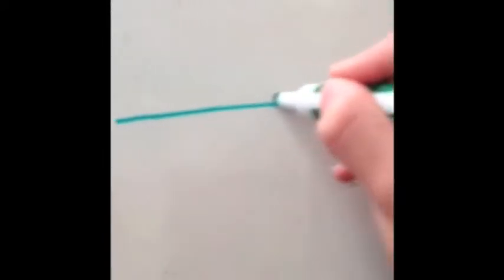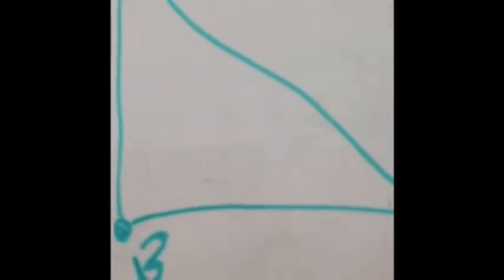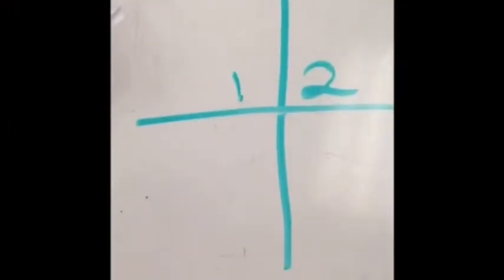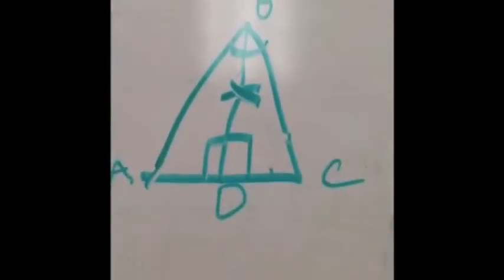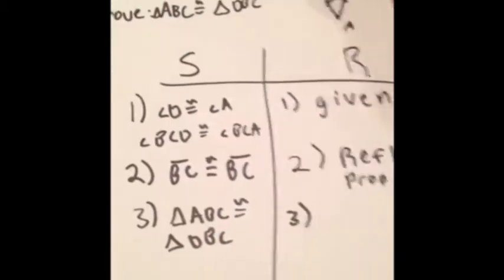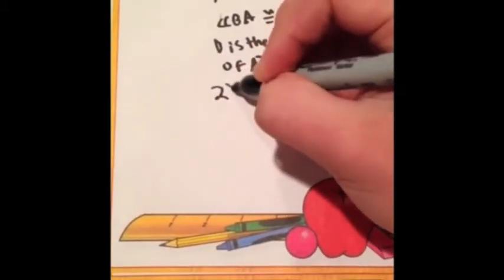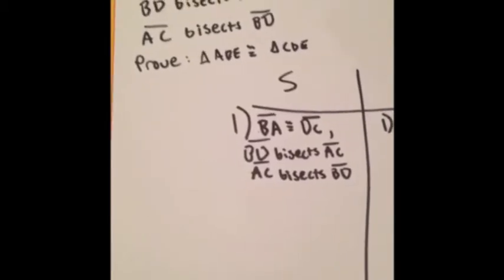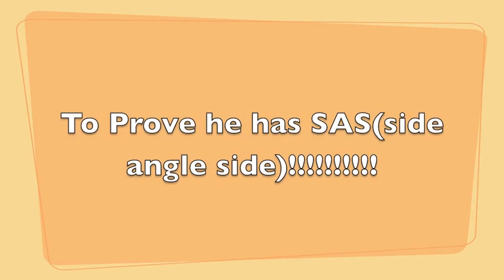math midterm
pat jake and danny create the dopest math video of all time.